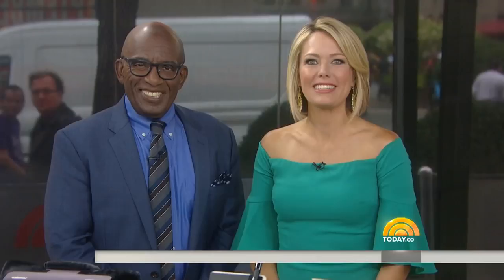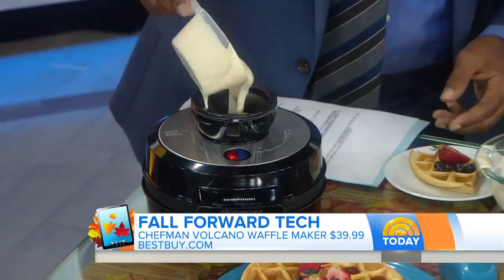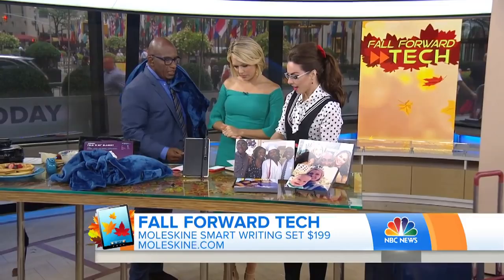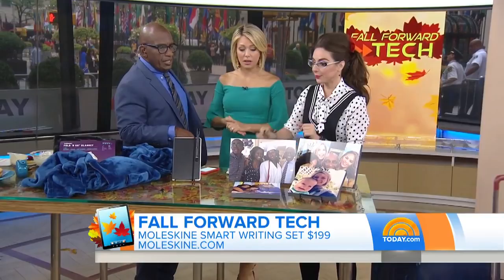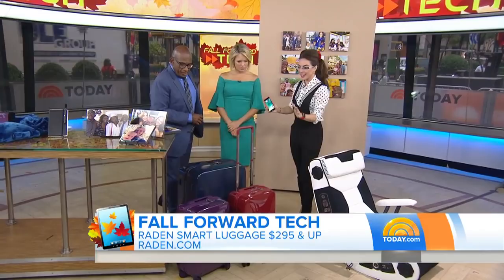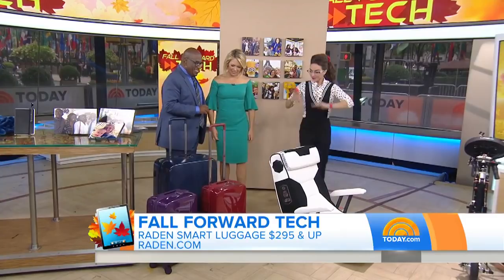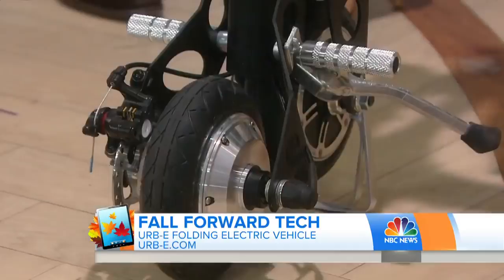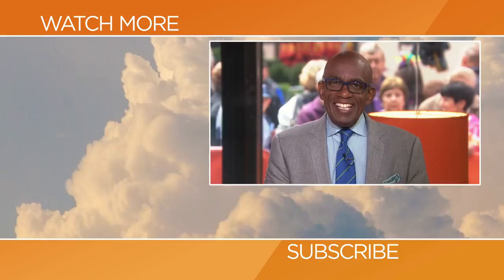Great Gadgets For Fall: Volcano Waffle Maker, Star Wars Media Chair | TODAY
Tech expert Katie Linendoll visits TODAY with an array of great gadgets for fall, including a Chefman volcano waffle maker, a Moleskine smart writing set that connects to your phone, Raden smart luggage with built-in USB ports, and Star Wars stormtrooper and Darth Vader media chairs.